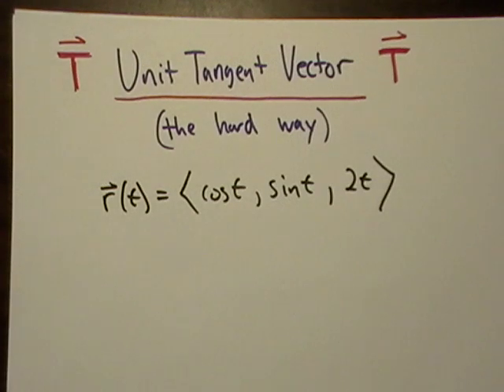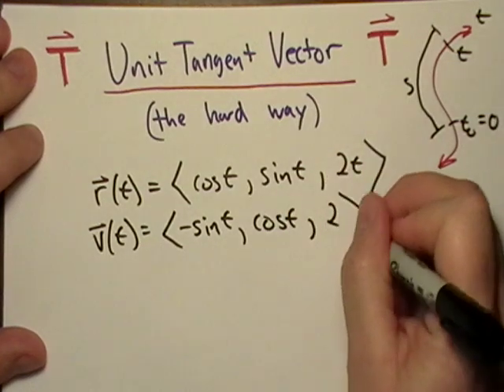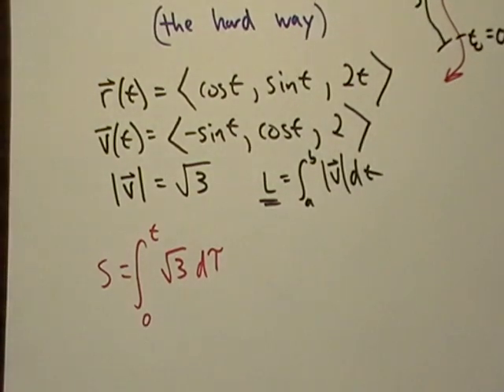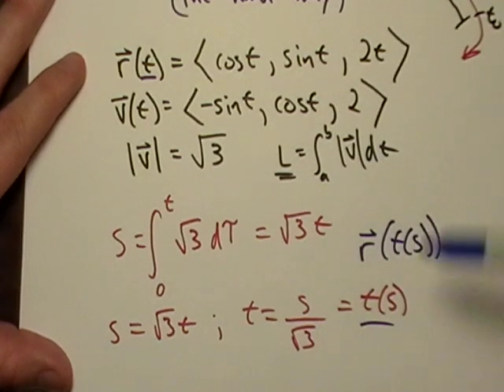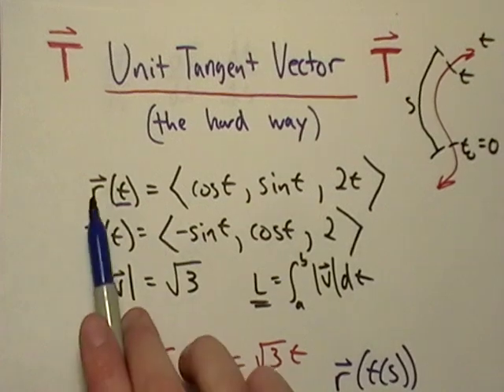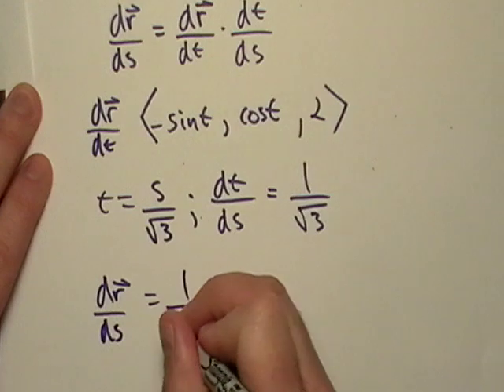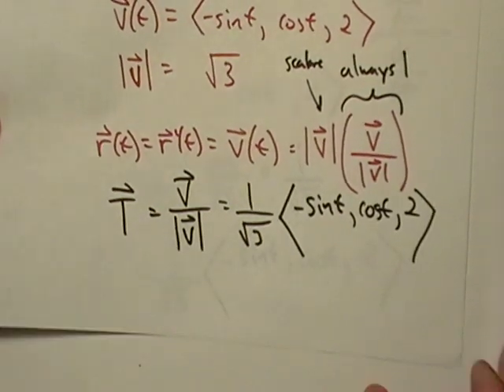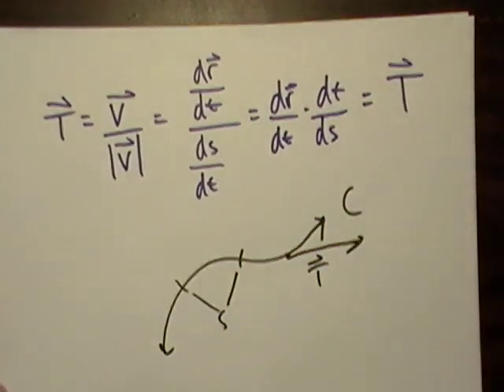Unit Tangent Vector T (the OTHER way)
Involves parameterizing the curve first, with respect to arc length, then finding big T